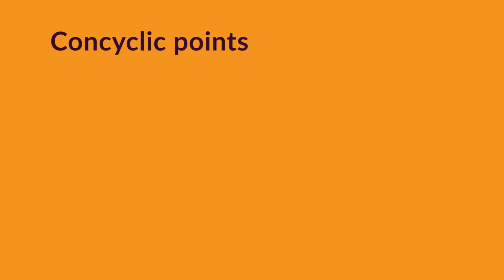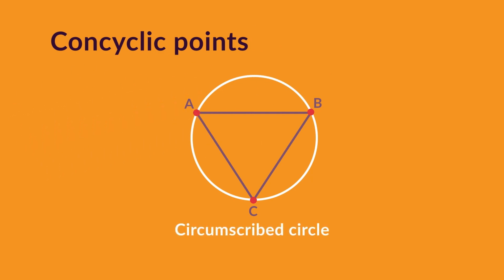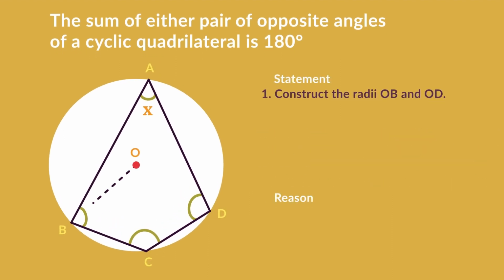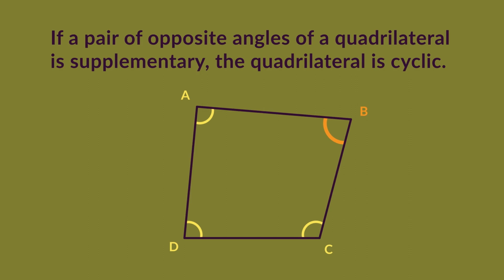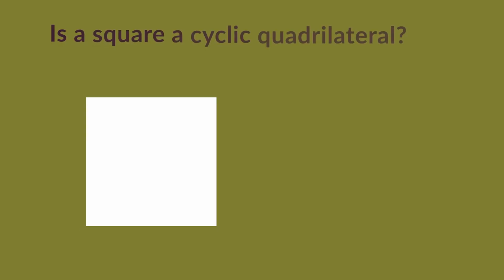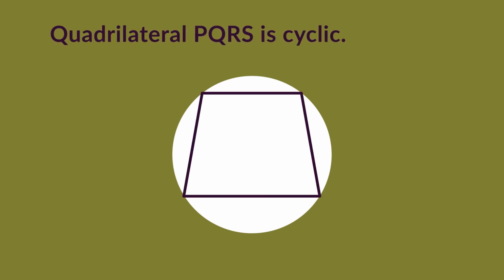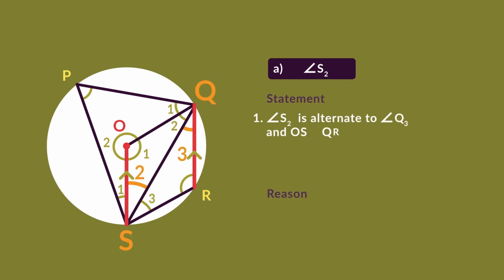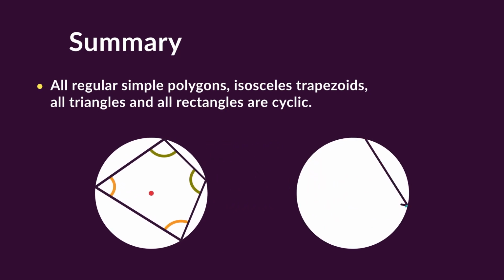6.3 Cyclic Quadrilaterals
Cyclic quadrilaterals
• Recap: Concyclic points
• Definition of cyclic quadrilateral
• Cyclic quadrilateral theorems